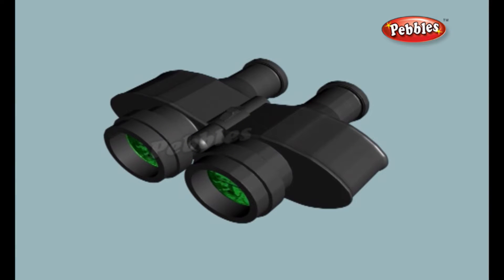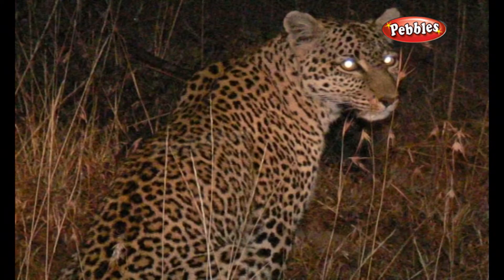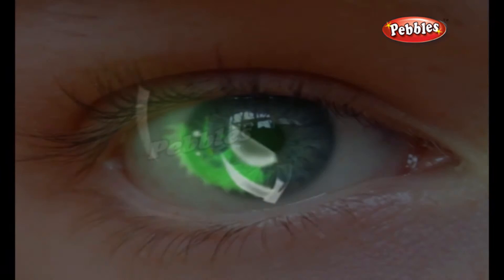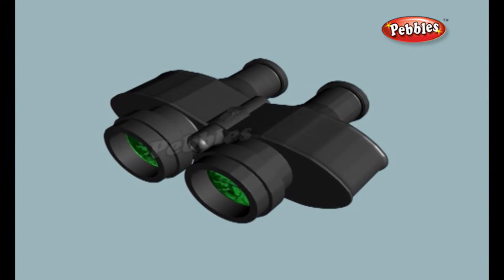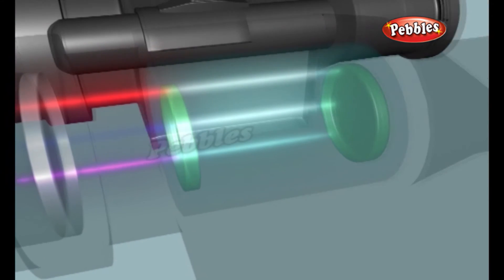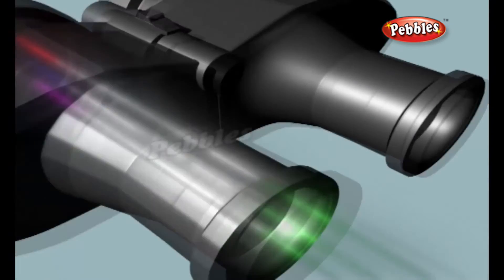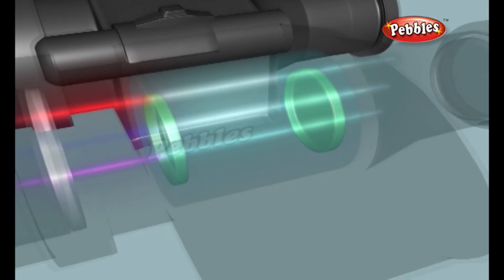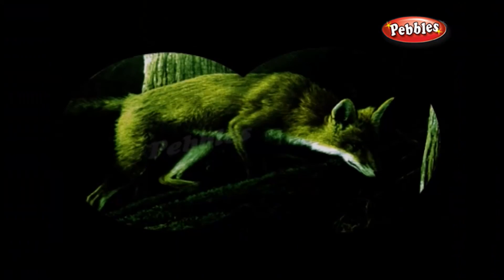How do Night Vision Devices Work | How Stuff Works | How Devices Work in 3D | Science For Kids